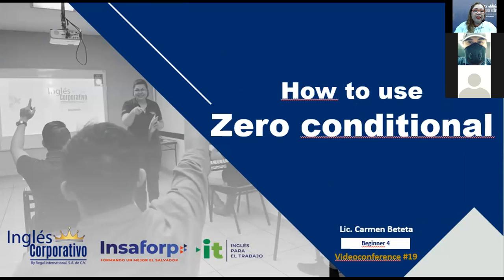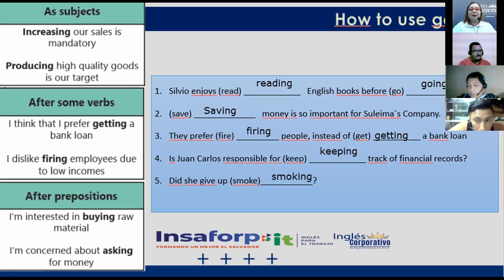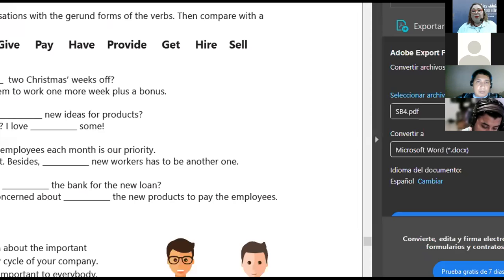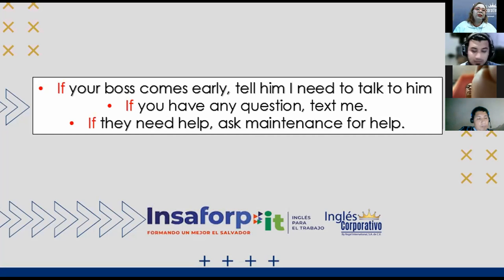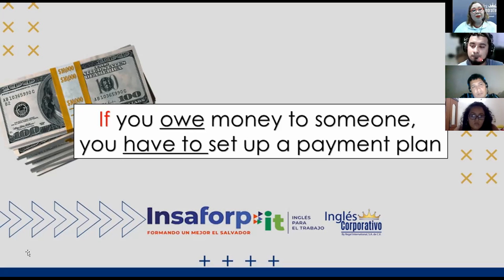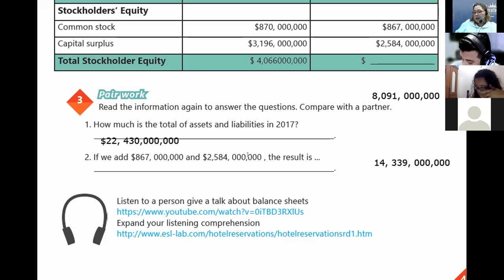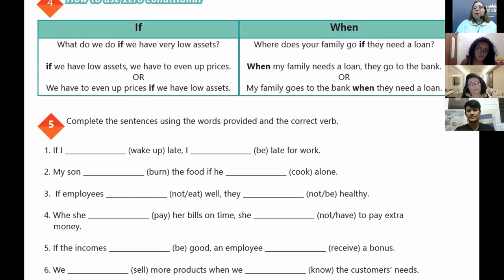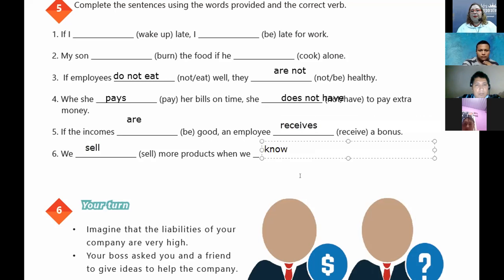Ingles Corporativo-VIDEOCONFERENCE #19 HOW TO USE ZERO CONDITIONAL